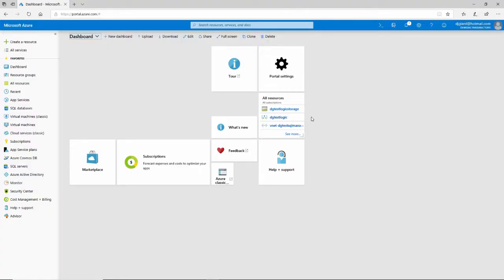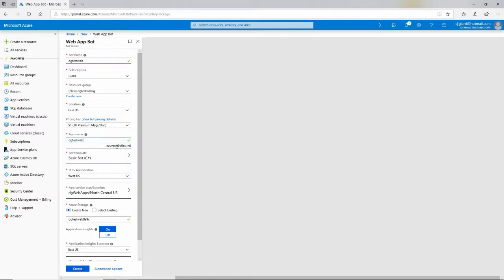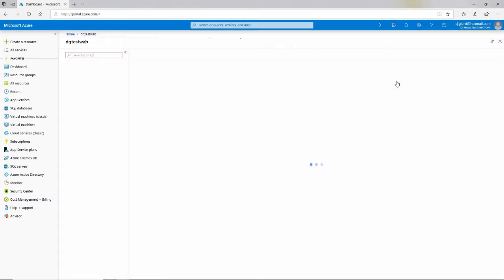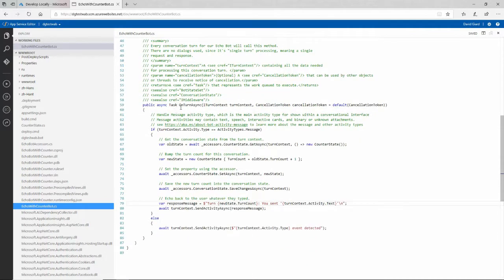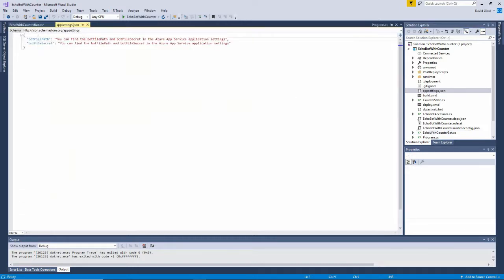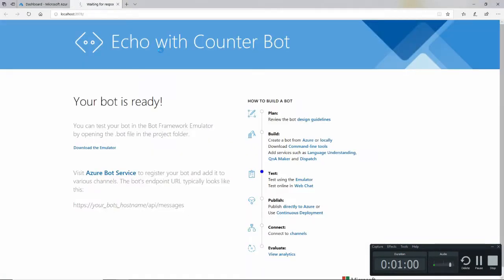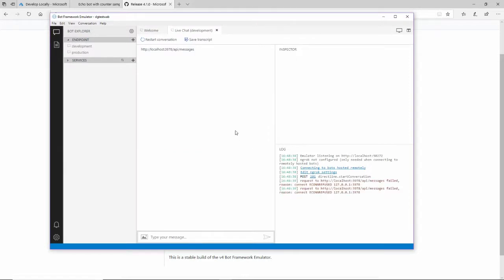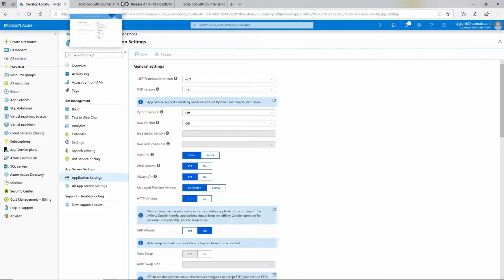GCast 26: Creating a Chatbot in the Azure Portal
In this video, I show how to create, deploy, and edit a chatbot completely within your web browser using the Azure Portal. You can event download the source code and edit it in Visual Studio, if you wish.